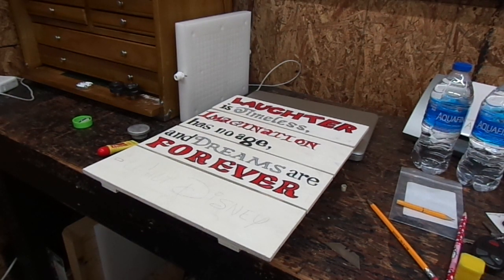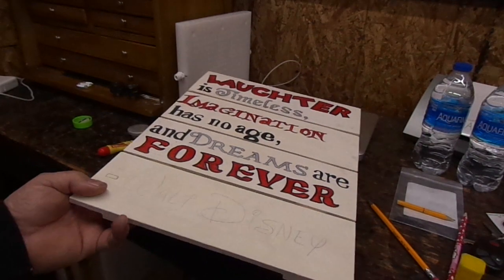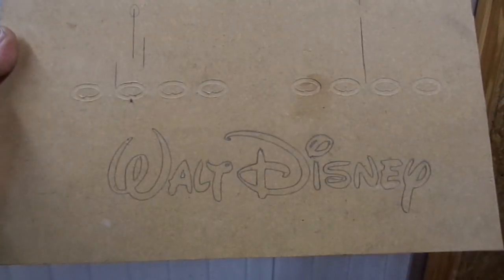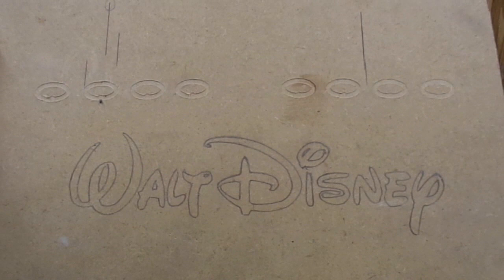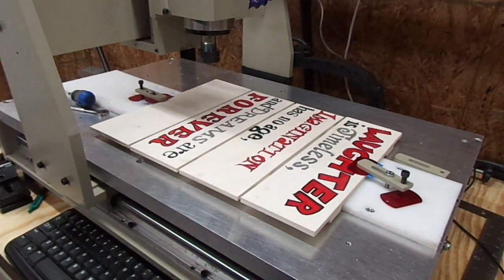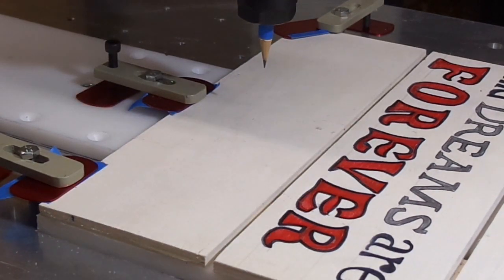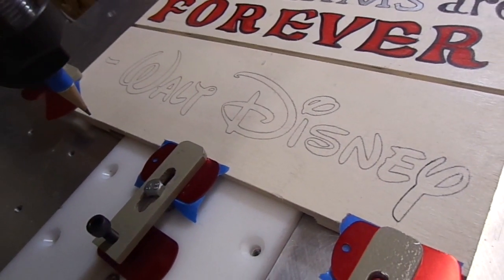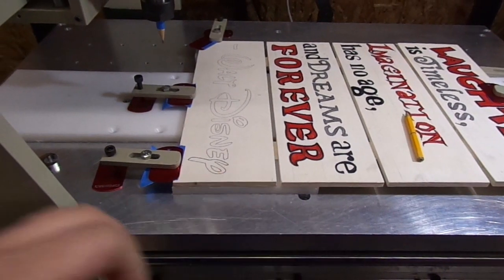6040 CNC drawing Walt Disney for my Wife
Doing a little pencil trick to sketch out something on a sign with the cnc machine.